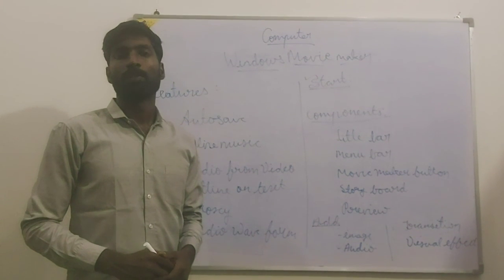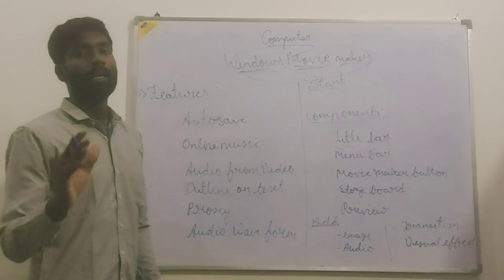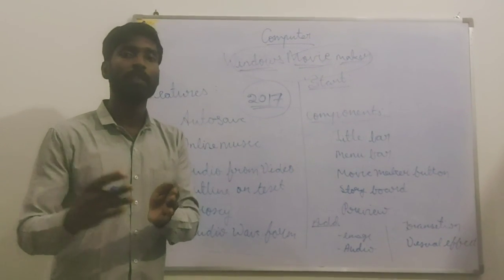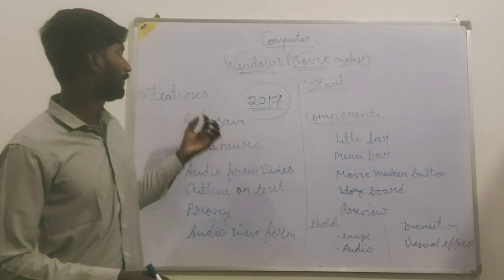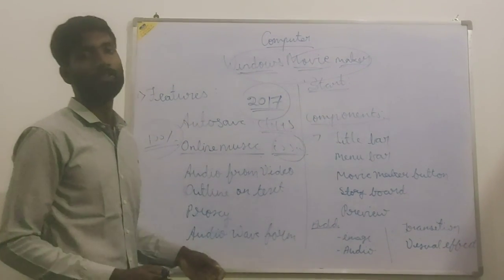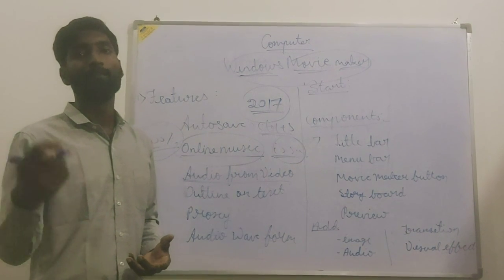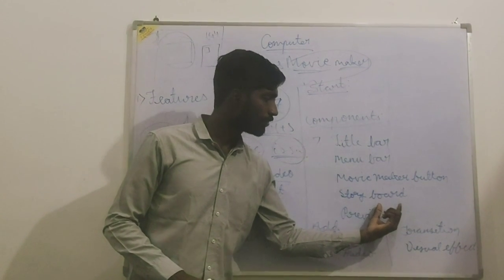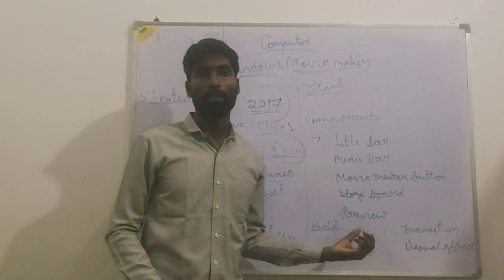WINDOW'S MOVIE MAKER CH-2